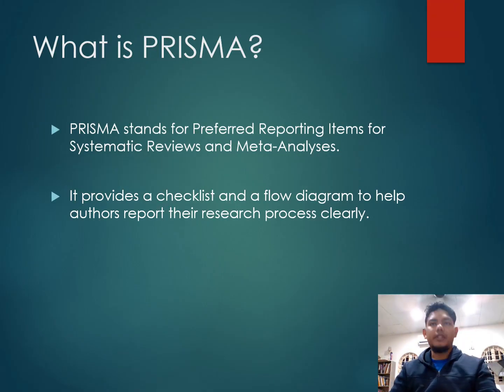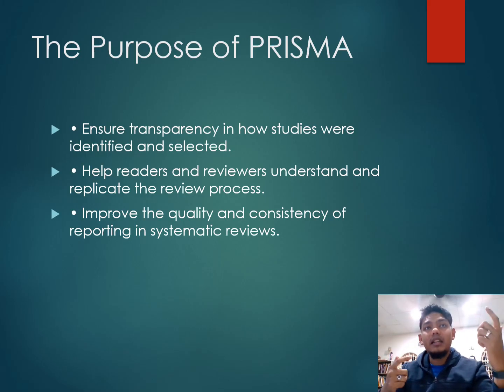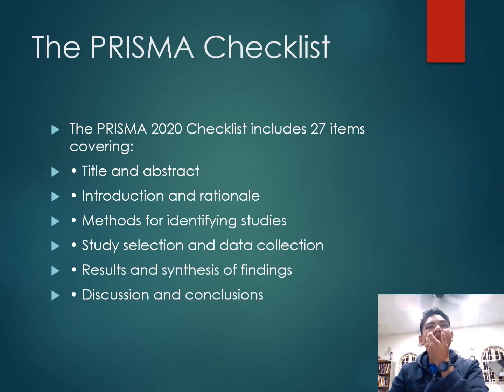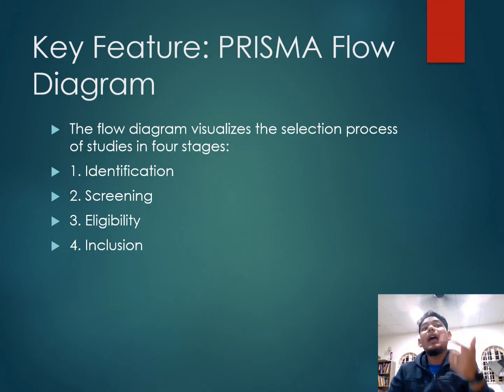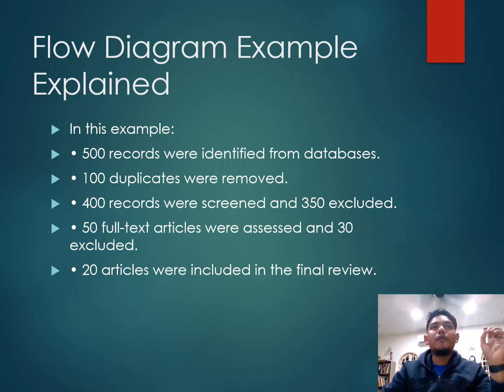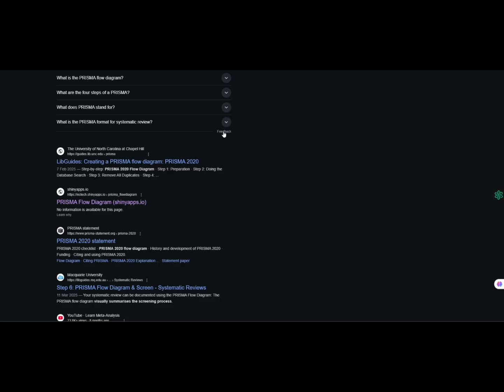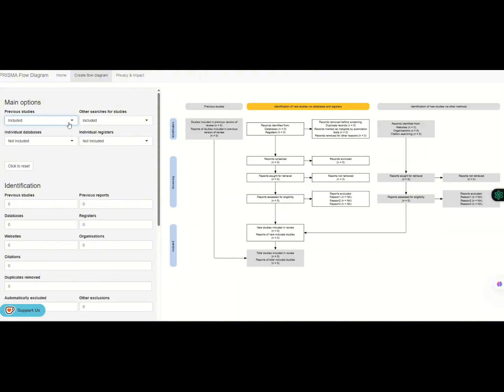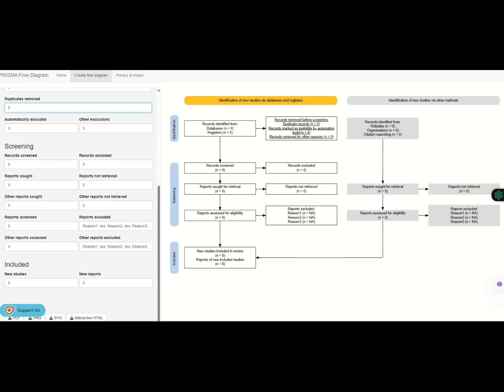PRISMA Video for Research Methodology